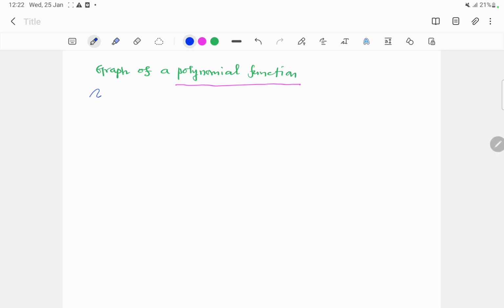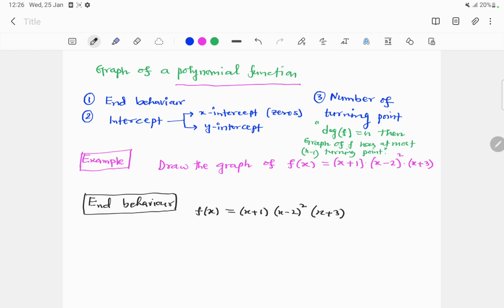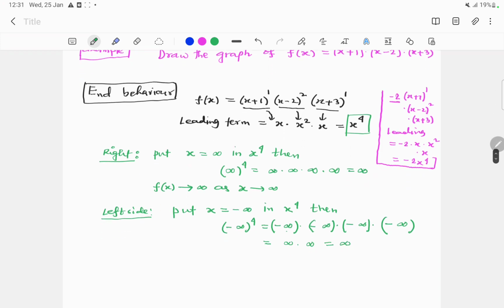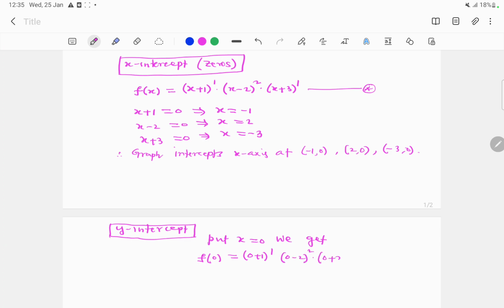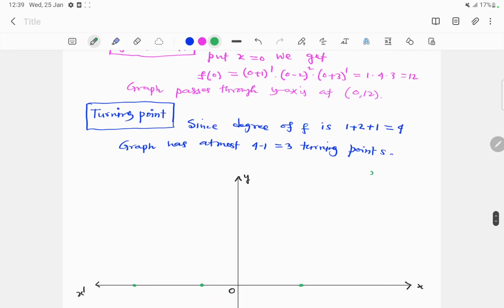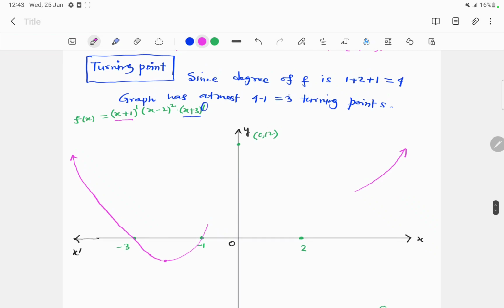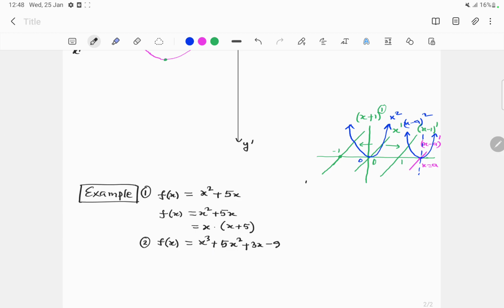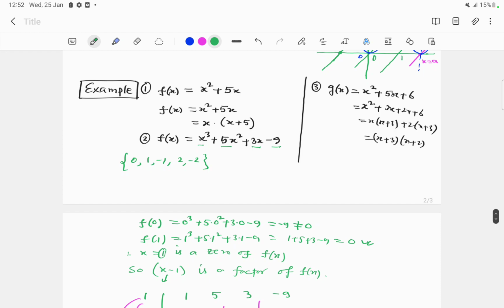how to draw graph of rational function